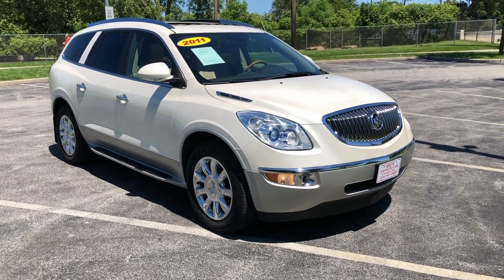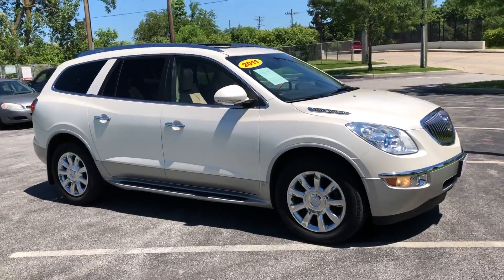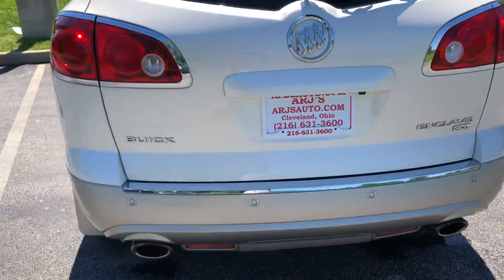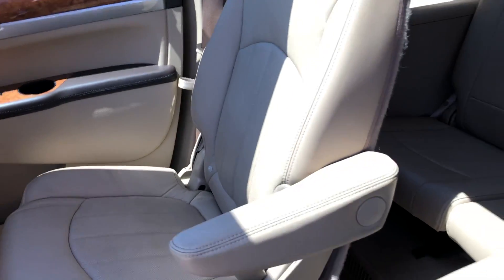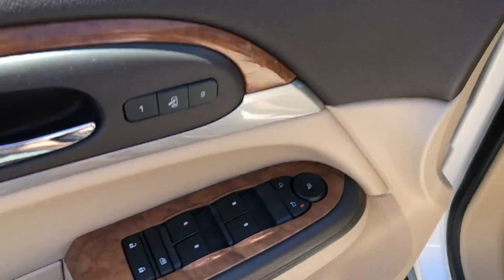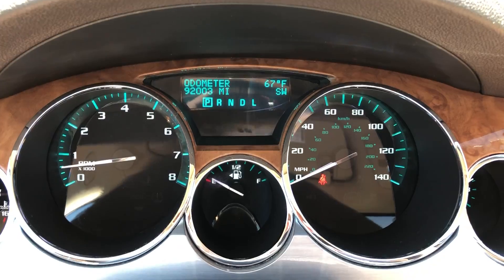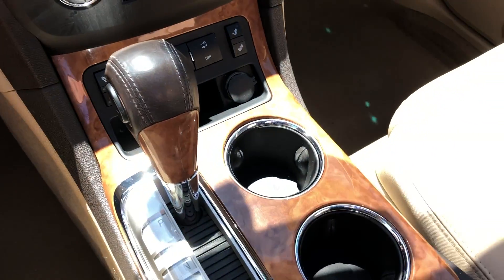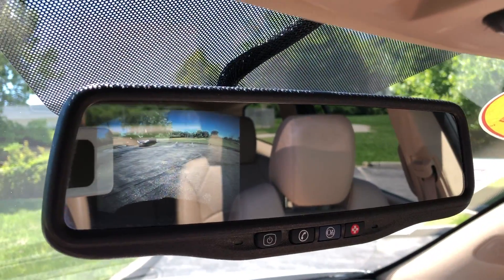2011 Buick Enclave